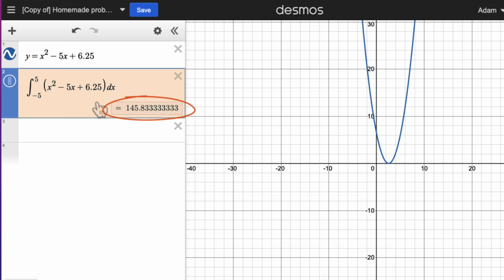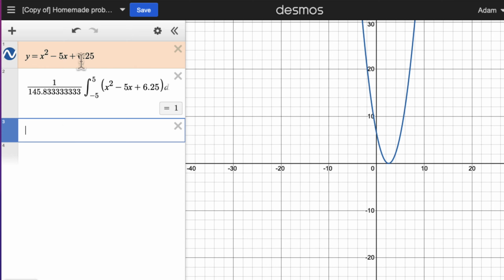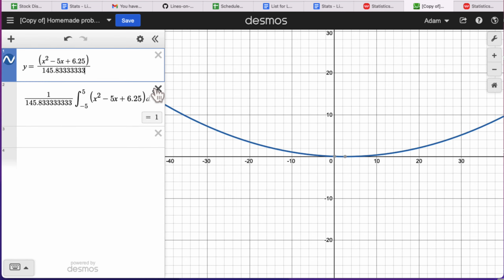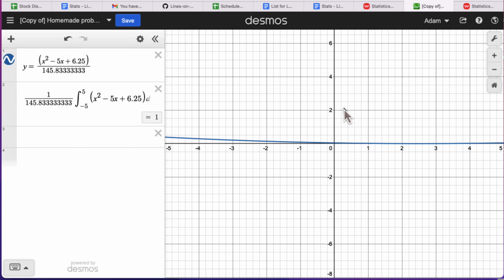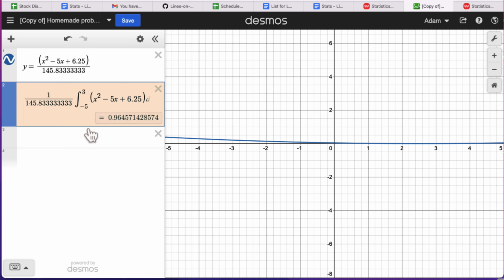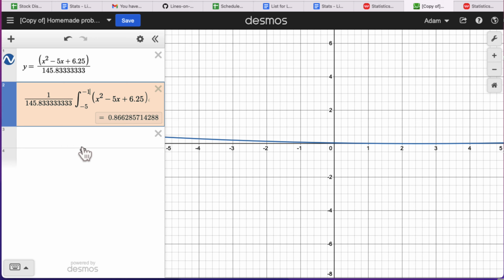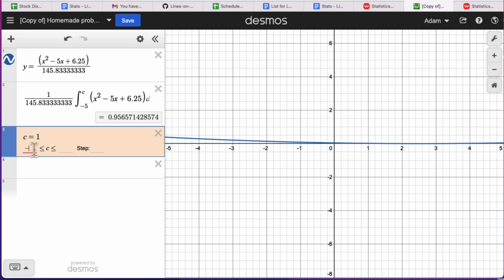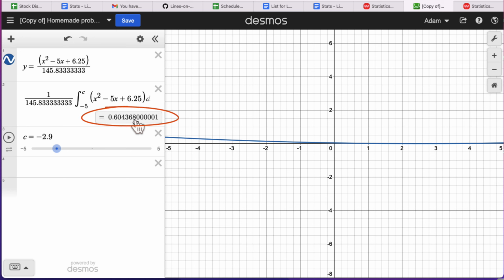Understanding PDFs and Their Connection to Probability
In this tutorial, we’ll explore the concept of Probability Density Functions (PDF) and their significance in data analysis. Learn how to model a continuous random variable using a PDF and understand the relationship between the curve and the area under it. We’ll guide you through calculating the area under the curve and how to modify your PDF to ensure it meets the criteria for a valid probability distribution. With engaging examples and practical applications in Google Sheets, this session makes understanding PDFs accessible and interesting!

Gap-Year Travelers
Small Business Owners
Digital Nomads
Returning Professionals